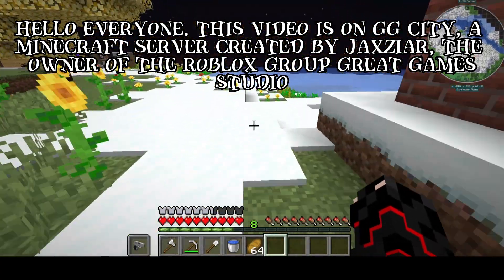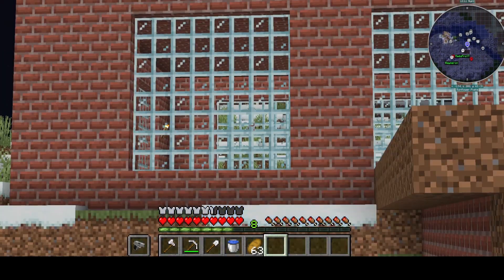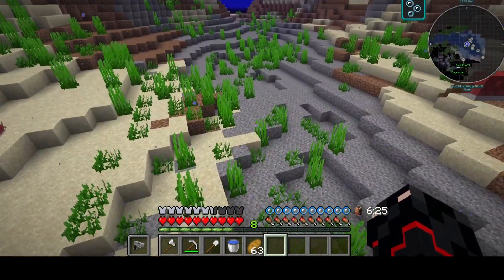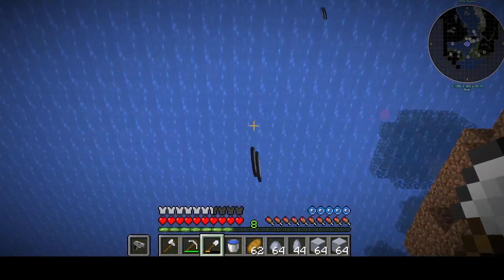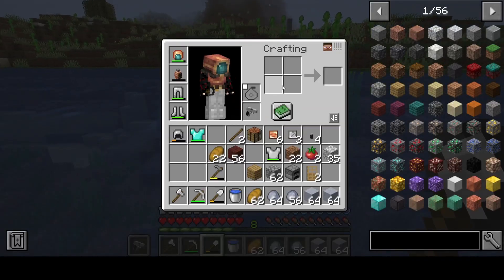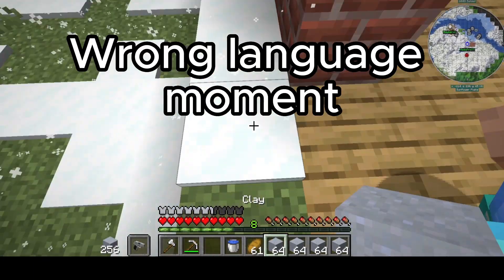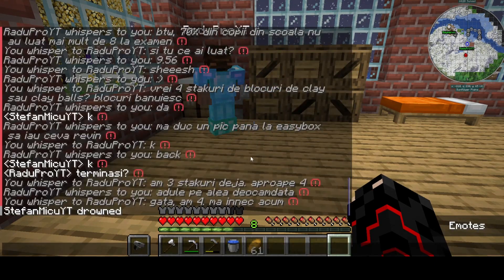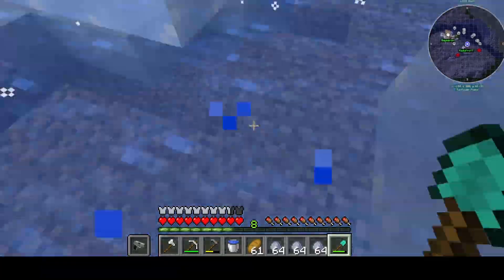GG city. Ep 1.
My teamates: @RaduPro , Can't tag: Oddish, Top G